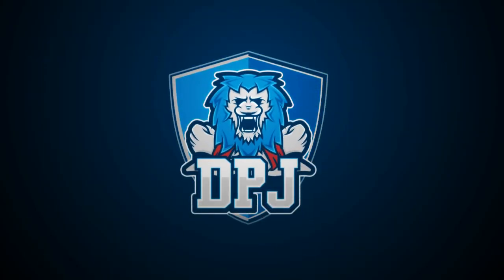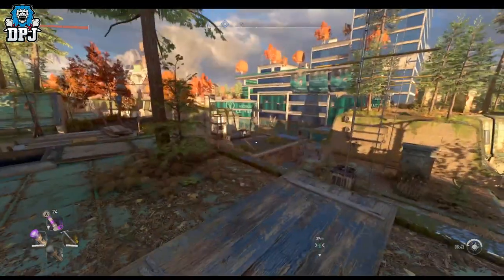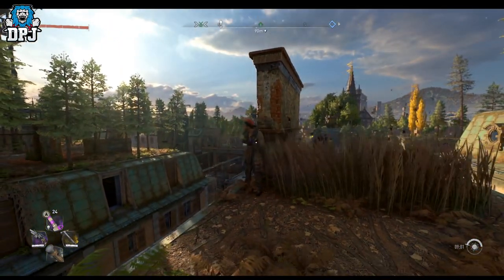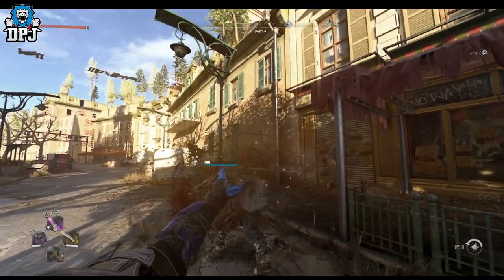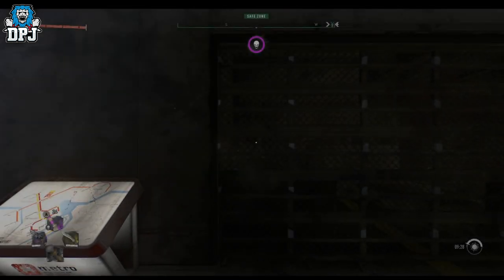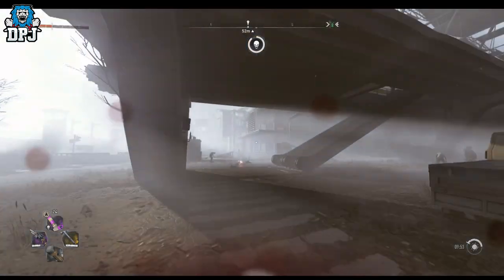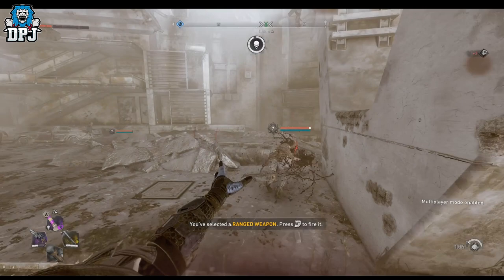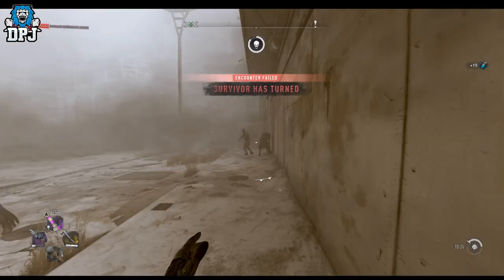Dying Light 2: NEW SECRET BLUEPRINT - STAR WARS EASTER EGG DYING FORCE WEAPON BLUEPRINT - Guide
Dying Light 2 Star Wars Use The Force Easter Egg Dying Force Blueprint.